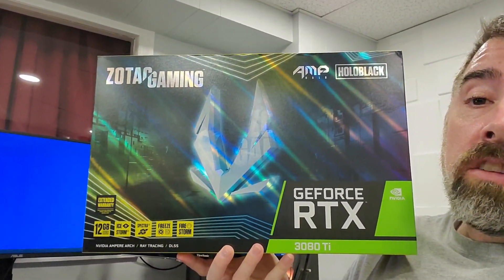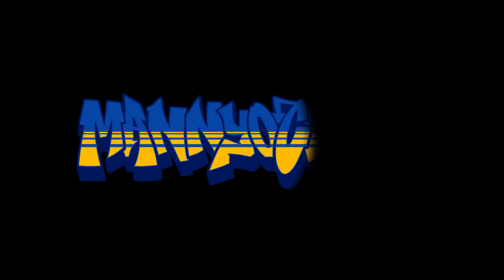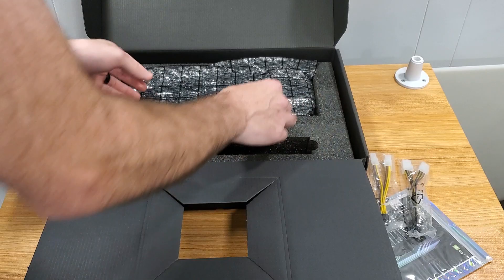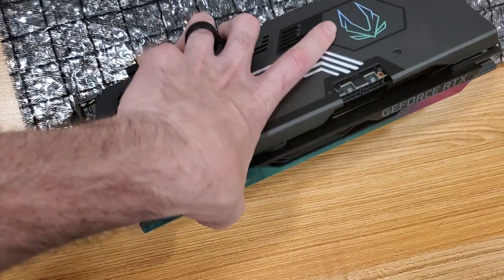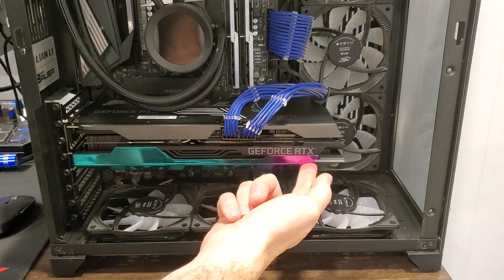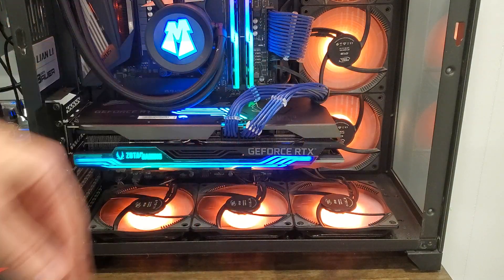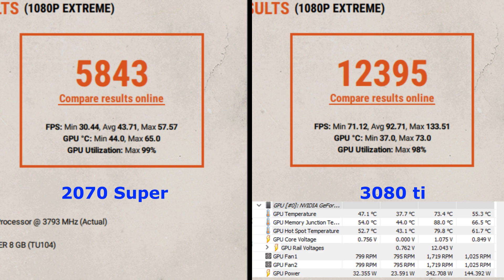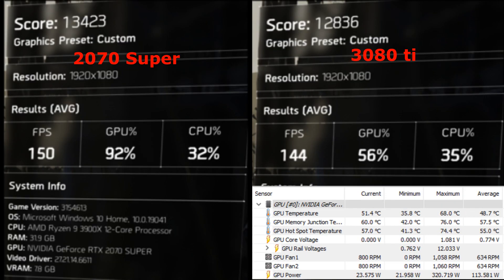Zotac | GeForce RTX 3080 TI AMP Holo 12G | Unboxing, Install, and Benchmarks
We'll be unboxing, installing and benchmarking a NVIDIA ZOTAC GAMING GeForce RTX 3080 TI AMP Holo 12G Graphics Card.